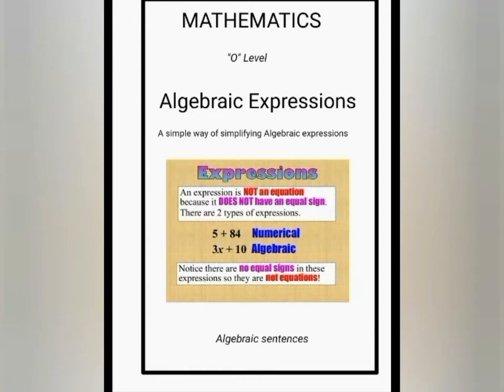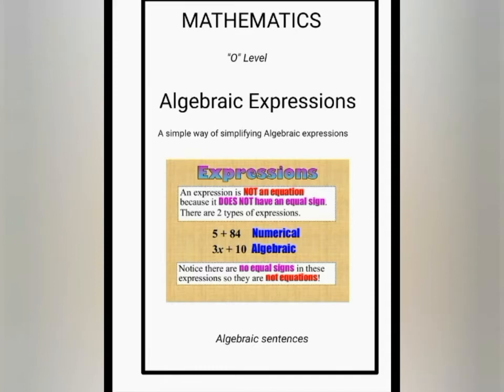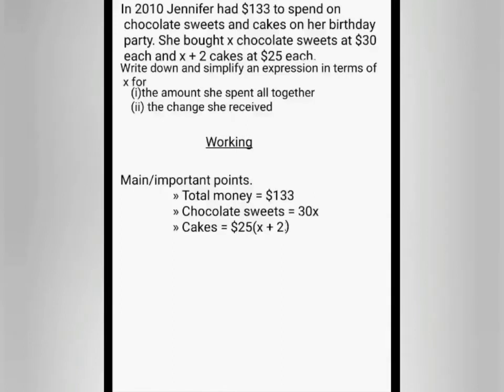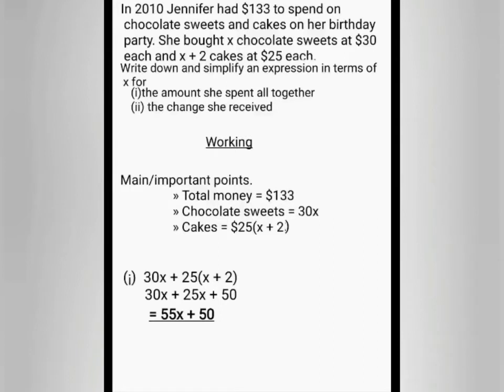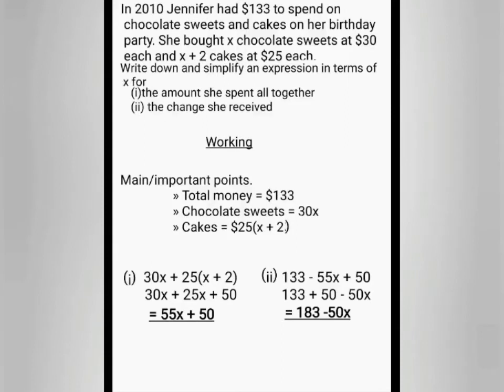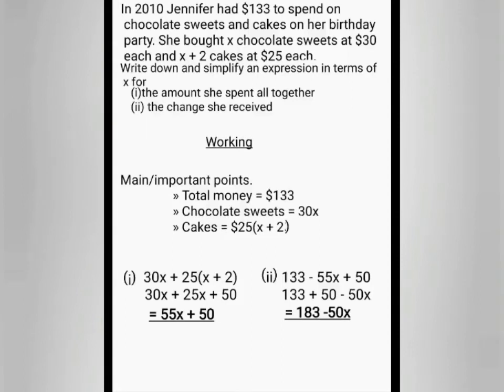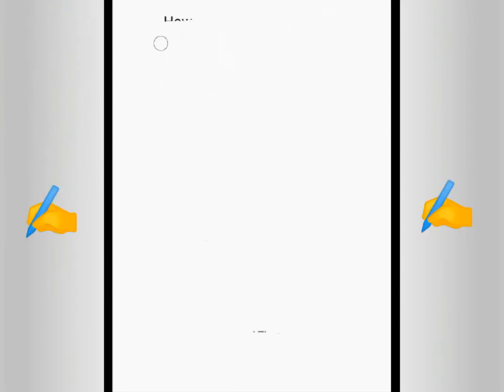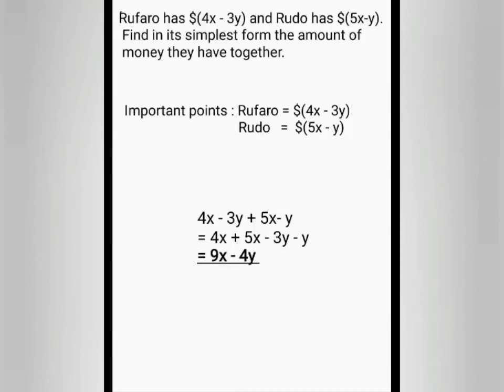A simple way of simplifying Algebraic Expressions Mathematics "O" Level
A simple way of dealing with expression Mathematics.